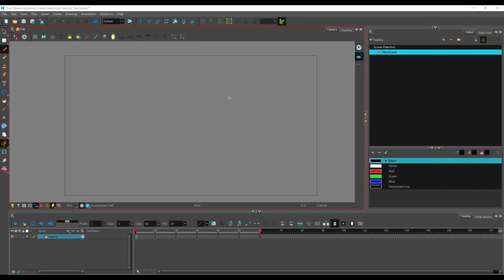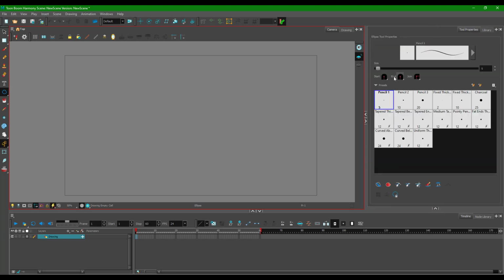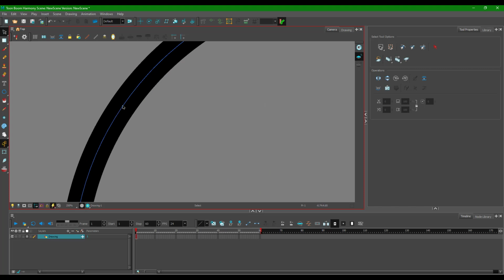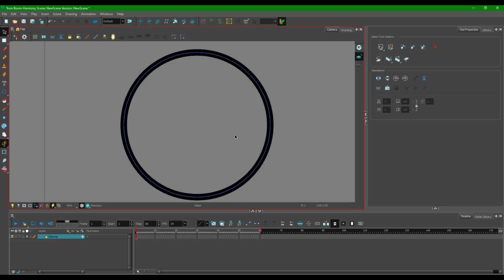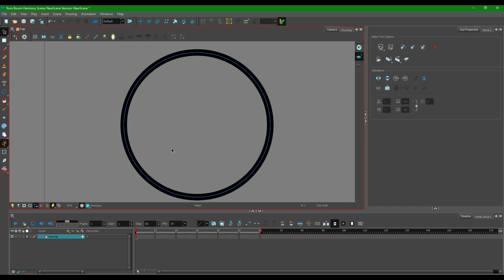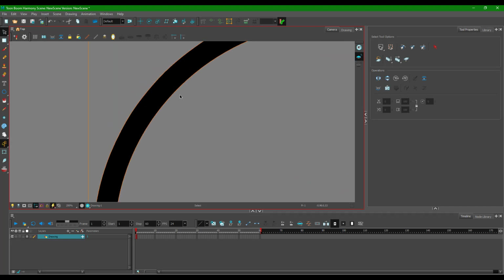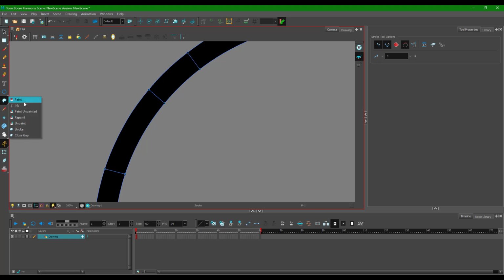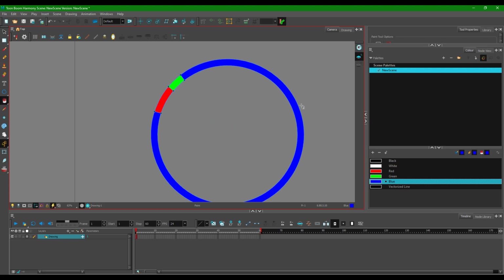Toon Boom Harmony Tutorial - Lesson 32 - Converting Stroke to Brush and Assigning Separate Colors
In this tutorial, we will be discussing about Converting Stroke to Brush and Assigning Separate Colors in Toon Boom Harmony.